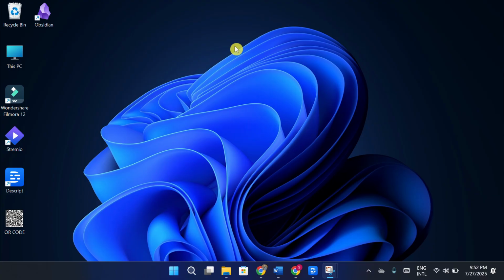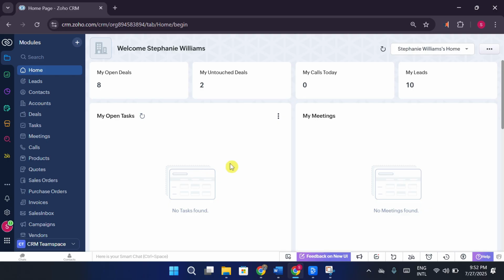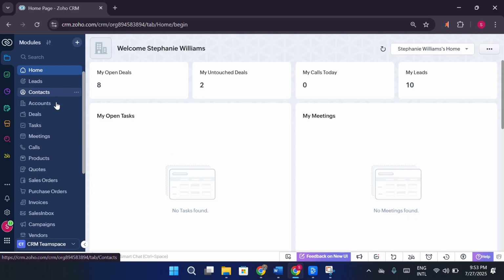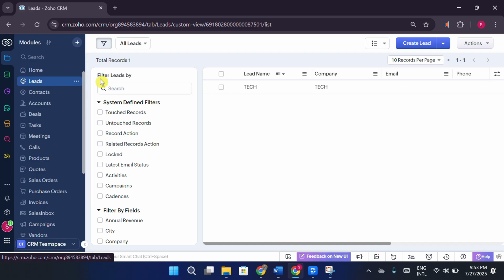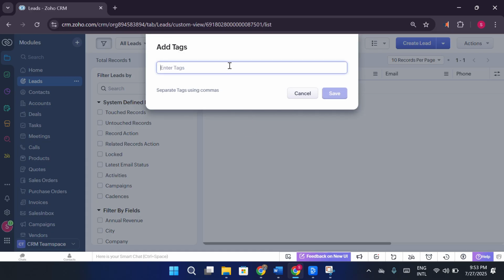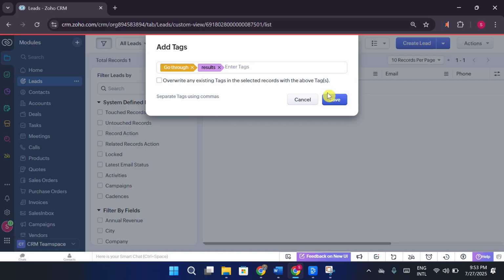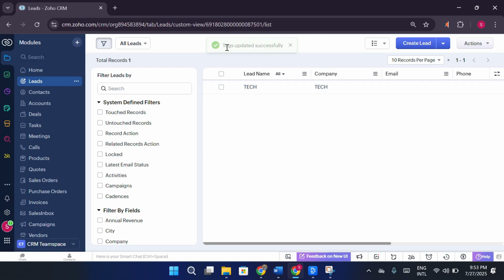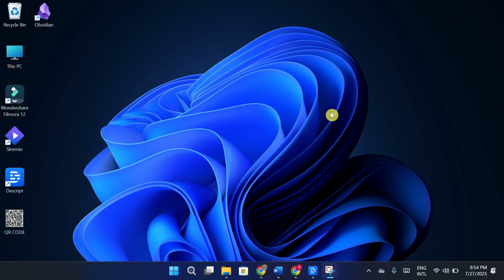How to Use Tags in Zoho CRM – Full Guide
You’ll learn how to create and manage tags in Zoho CRM. This is how to organize contacts and records efficiently using tagging.